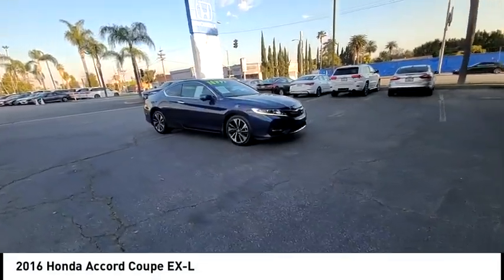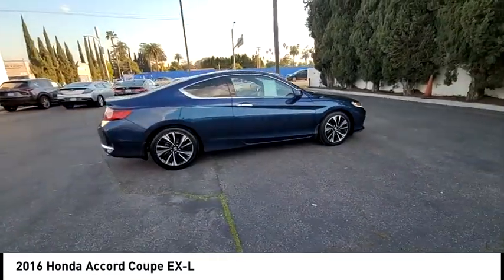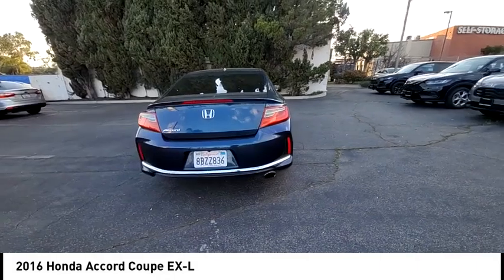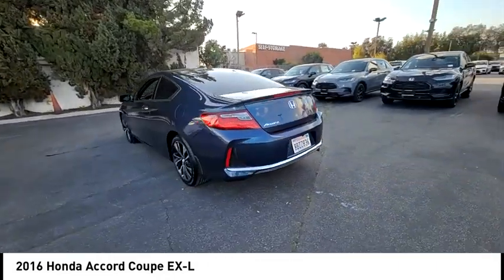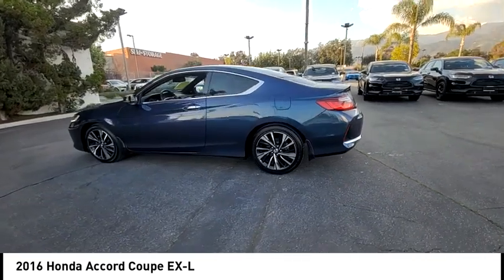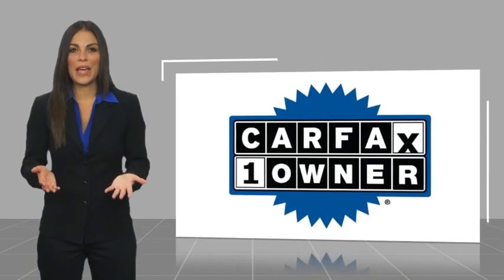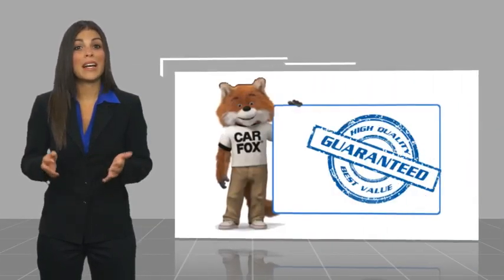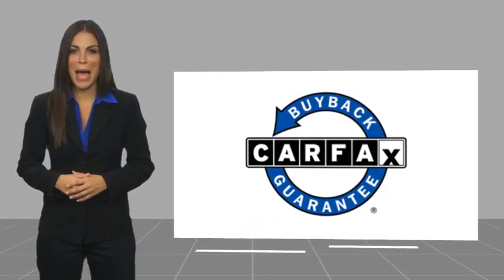2016 Honda Accord Coupe Pasadena Los Angeles Glendale Alhambra Cerritos Orange County 2401061B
2016 Honda Accord Coupe EX-L